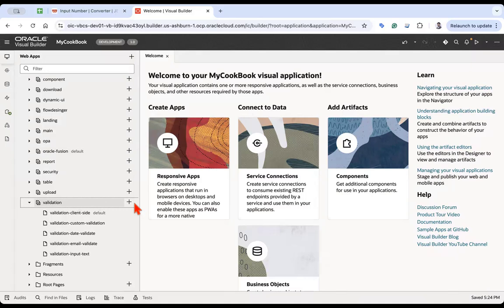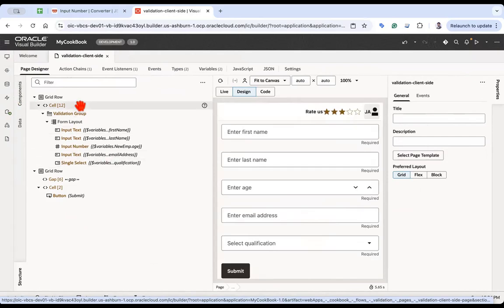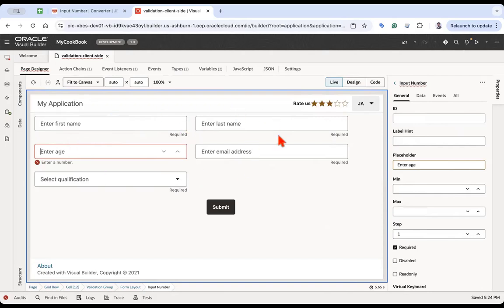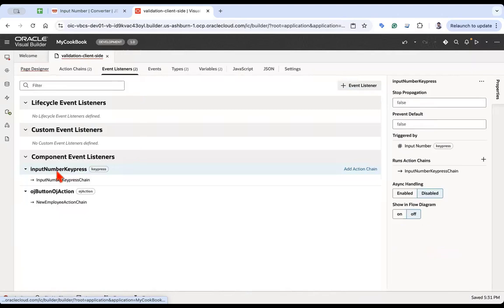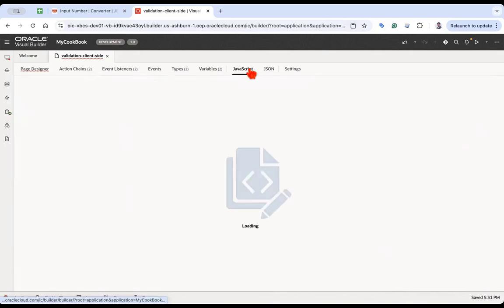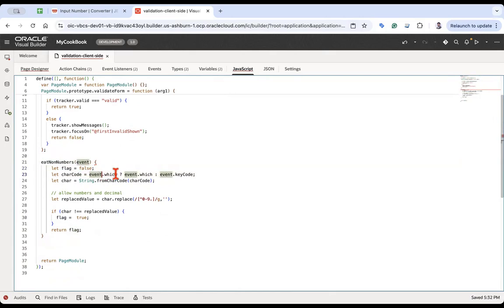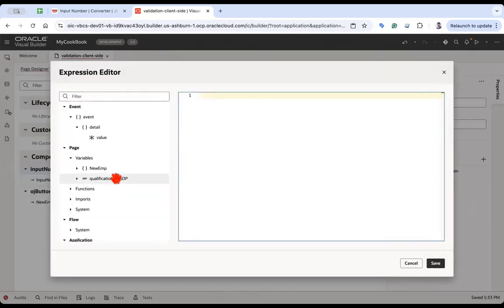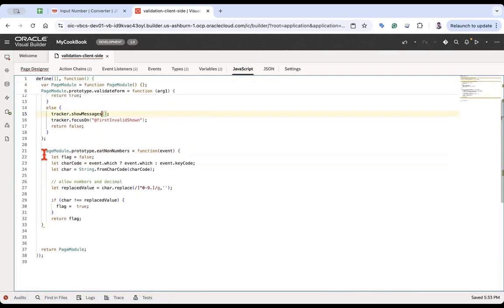Blocking Alphabetic Characters in Input Fields | Oracle Visual Builder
In this video, we will learn how to eat (block) non-numeric characters in input fields using Oracle Visual Builder (VBCS). When users enter data into numeric fields, it is important to ensure that only valid numbers are accepted. Any non-numeric characters such as letters or special symbols should be automatically prevented from being entered.

This tutorial demonstrates how to handle the keypress event in Oracle Visual Builder and write JavaScript logic to filter out unwanted characters so that the input field accepts only numeric values.

🔹 What you will learn in this video:
   - How to restrict input fields to numeric values only
   - How to eat/block non-numeric characters using JavaScript
   - Handling keypress events in Oracle Visual Builder
   - Practical implementation inside VBCS applications

This technique helps improve data validation, user experience, and form accuracy in Oracle Visual Builder applications.